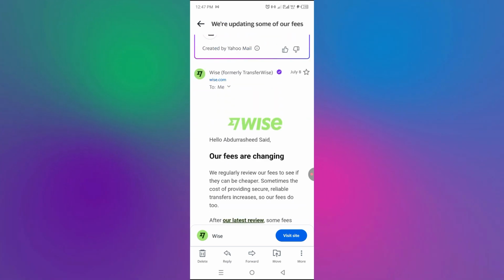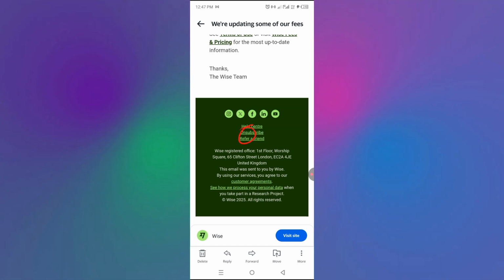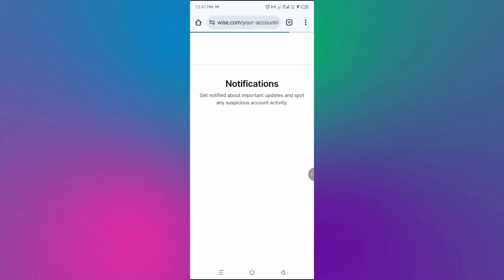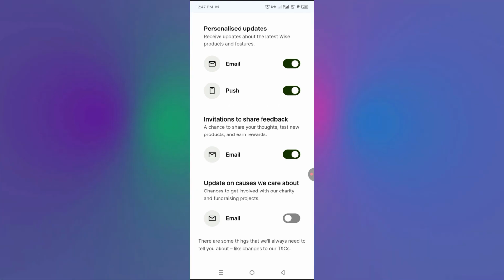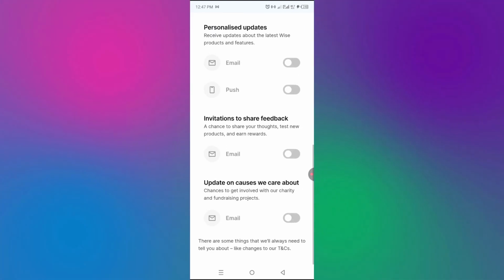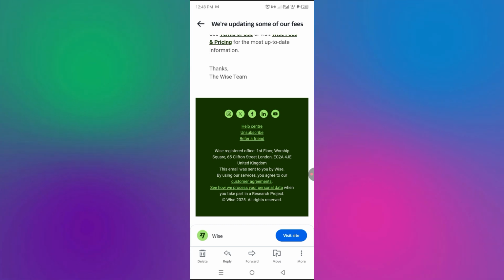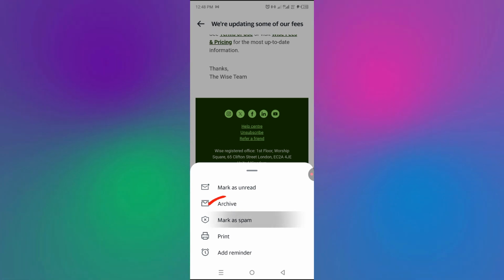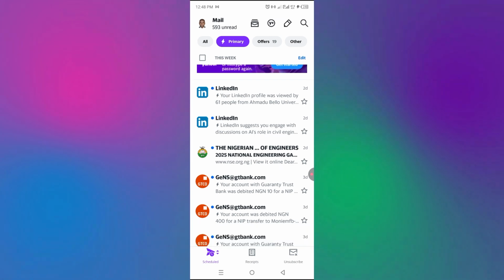Stop Spam! How to Unsubscribe from Emails in Yahoo Mail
Tired of too many emails cluttering your Yahoo Mail inbox? In this quick tutorial, learn how to unsubscribe from unwanted emails directly in Yahoo Mail. We'll walk you through the steps to stop receiving newsletters, promotions, or spam using the built-in Unsubscribe feature. Keep your inbox clean and focused with just a few clicks. Perfect for all users looking to simplify their email experience!